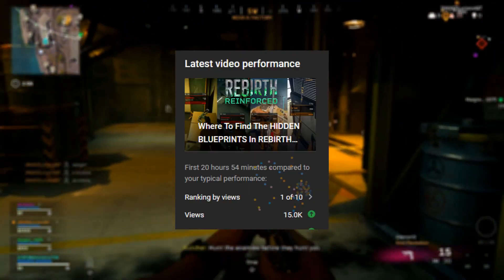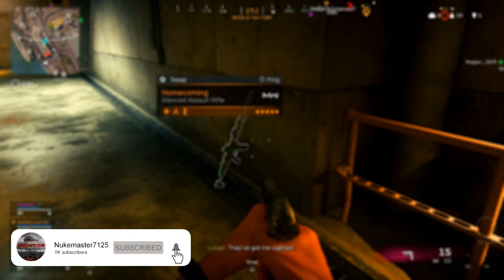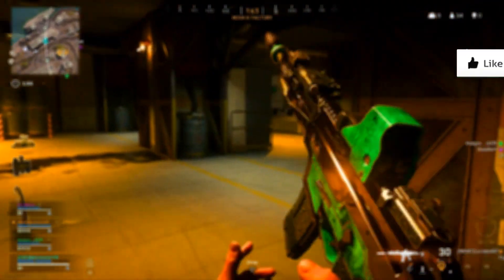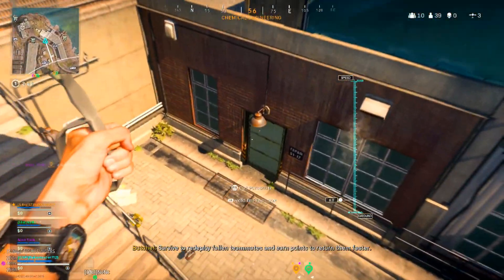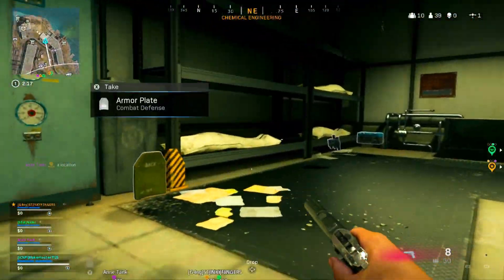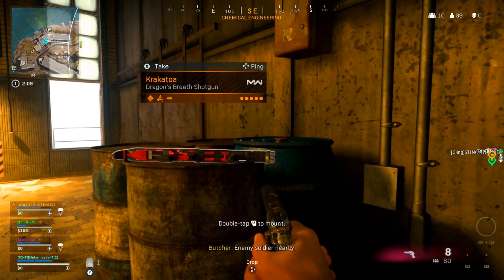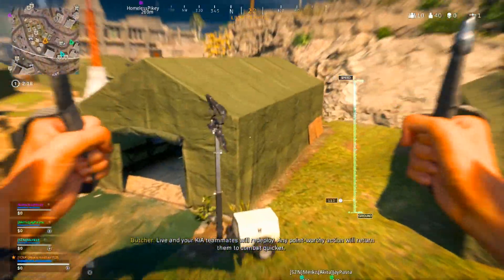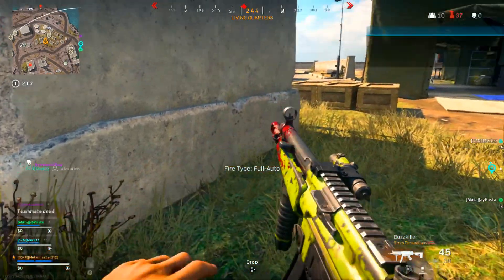Where To Find Even More HIDDEN BLUEPRINTS In REBIRTH REINFORCED (Call Of Duty Warzone) [PART TWO]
This video shows even more locations for the following weapon blueprints HIDDEN around REBIRTH ISLAND following the mid season update (S2.5 Vanguard):
R9-0 (Krakatoa), Streetsweeper (Brutalizer), FFAR (Great Emperor), Kilo (Homecoming), MP5 (Buzzkiller), Amax (Shadow Realm), Bullfrog (Silent Death), Swiss (Wake Up Call)

Thank you all for the support on the first video, you're all insane!!